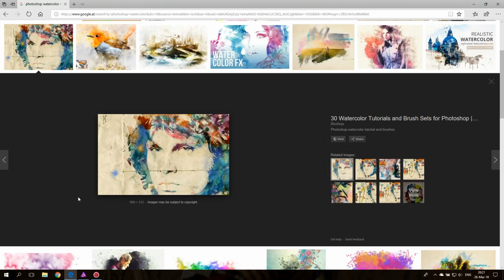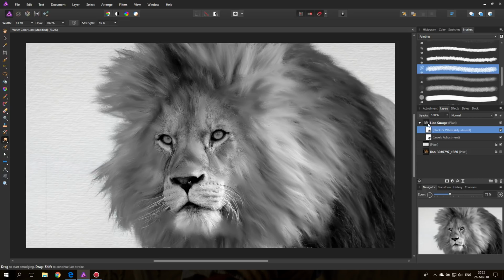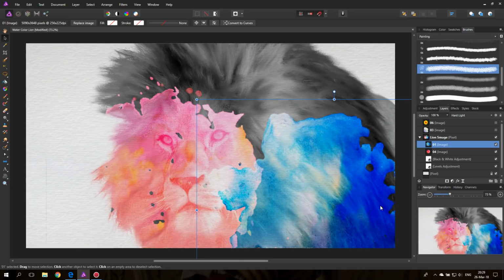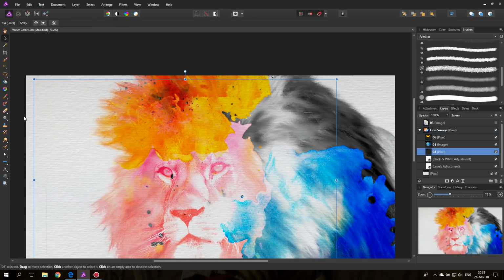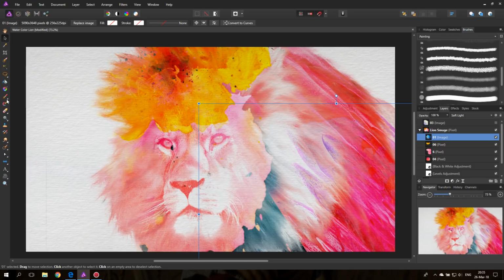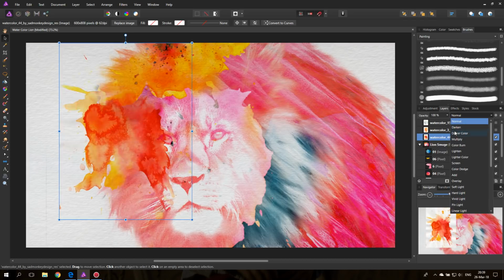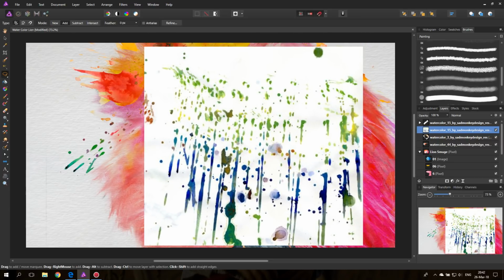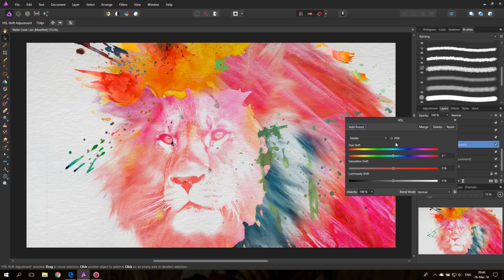Affinity Photo - Watercolor Effect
Today we explore the very beautiful Watercolor Effect. It is very artistic, creative and brings pictures to live in a very unique way.
This easy to use and hands on tutorial will show you who it is done and what to look out for. Let's get started.